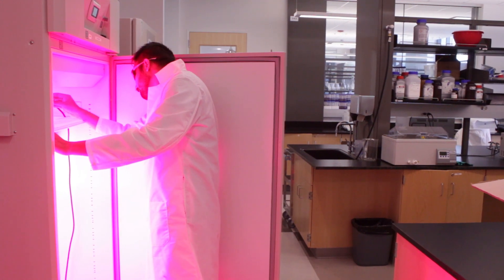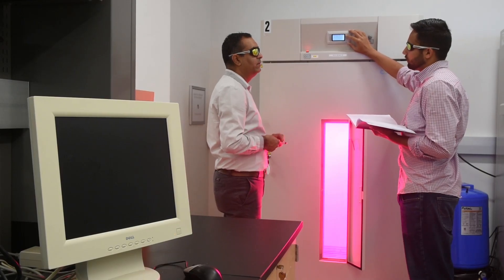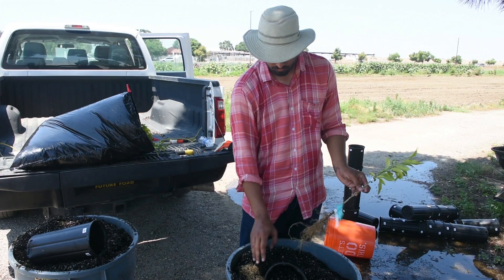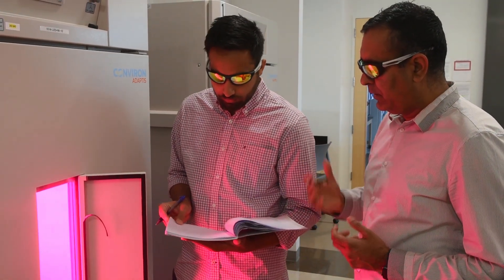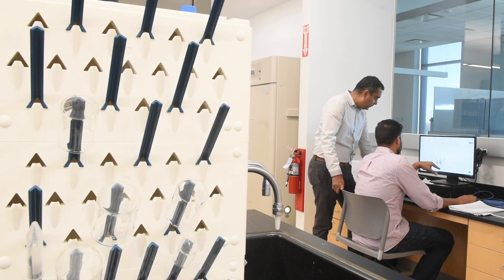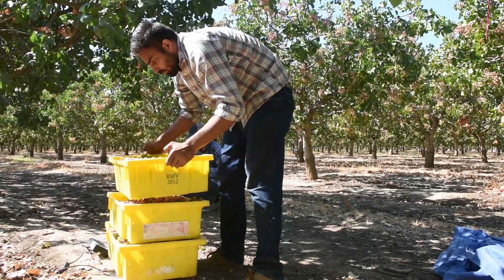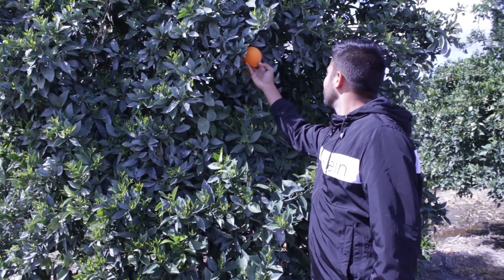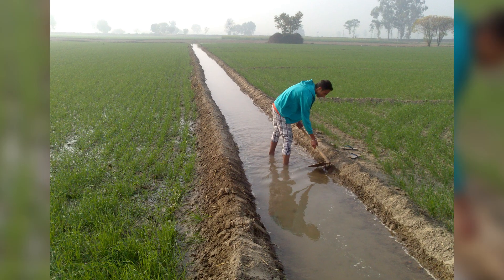Fresno State Jordan College Graduate Dean's Medalist Spotlight: Hardeep Singh Dhaliwal